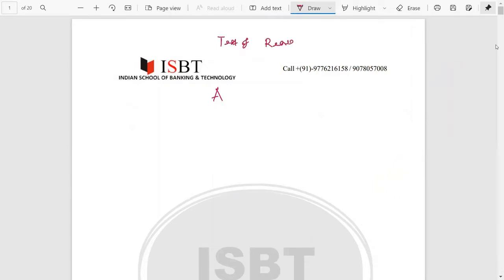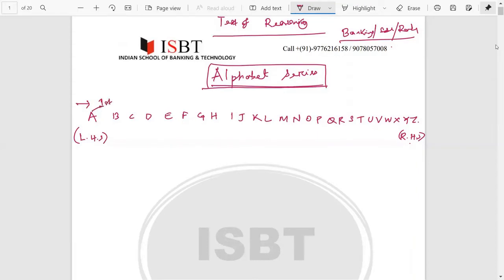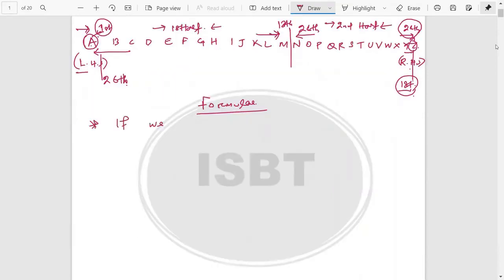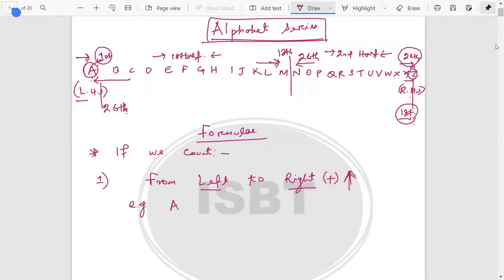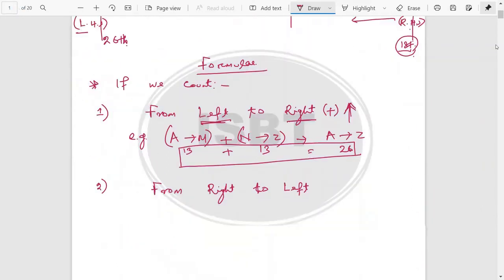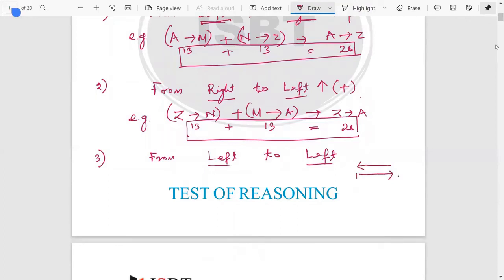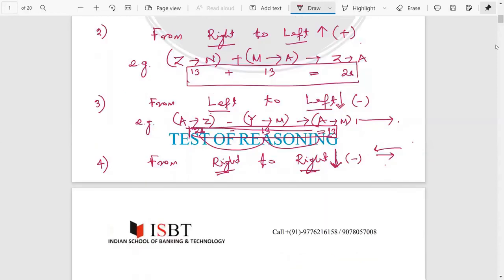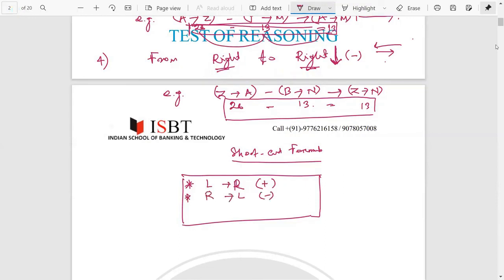TEST OF REASONING (ALPHABET SERIES) PART 1 | ISBT ONLINE | PRADIPTA JENA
TEST OF REASONING (ALPHABET SERIES) for OAS | ASO | GATE | SSC | RAILWAY | BANK | OSSC

By: PRADIPTA JENA
Best coaching for OAS Bhubaneswar,
Best coaching for ASO Bhubaneswar, #1 coaching for competitive exams in Bhubaneswar

Maths Olympiad and NTSE